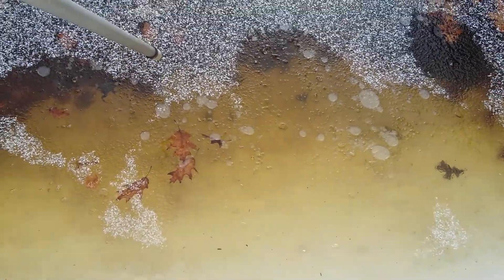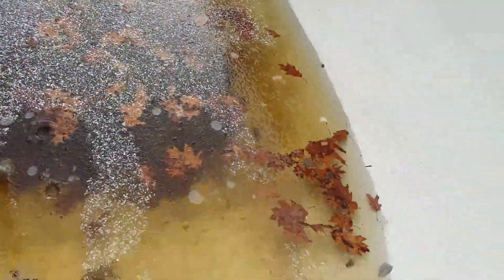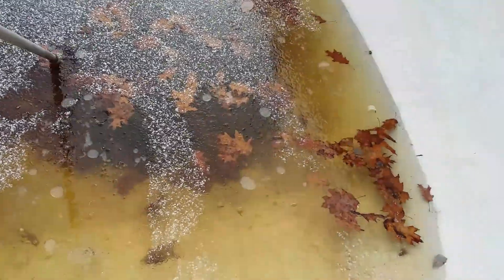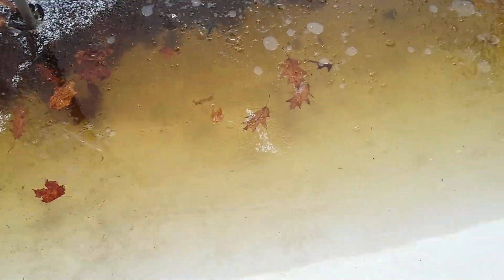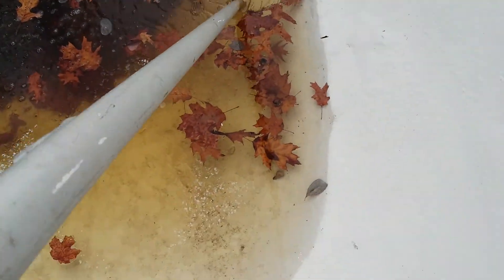I'm feeling something